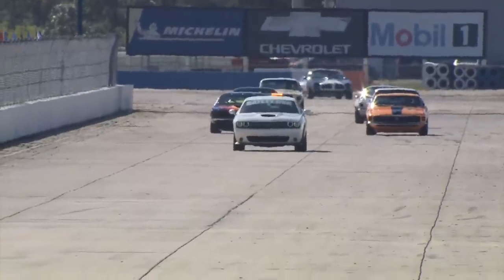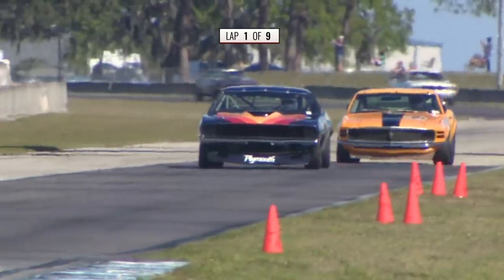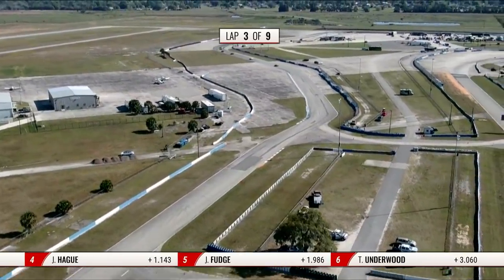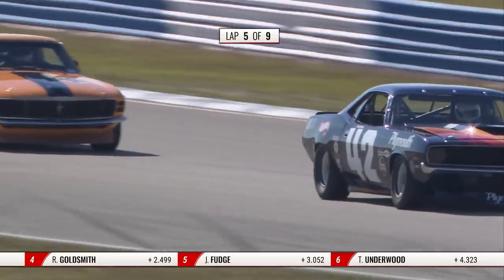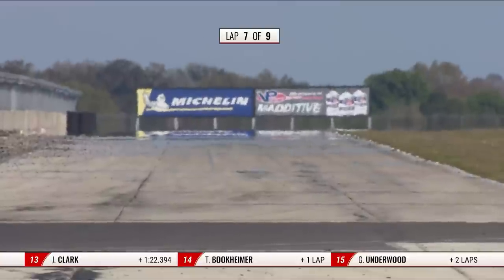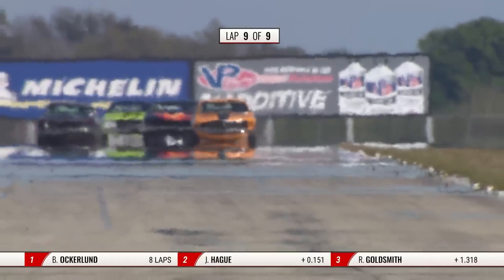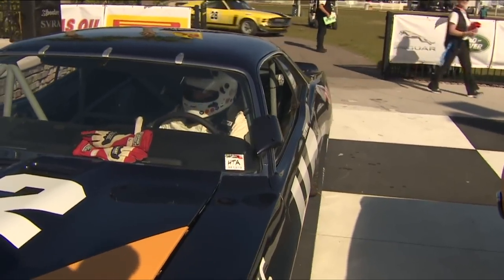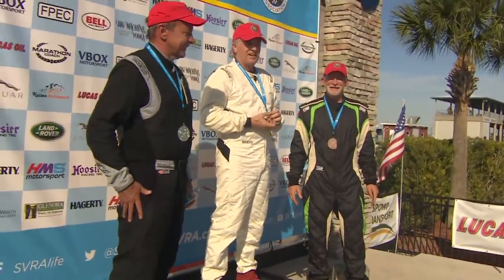Historic Trans Am Sebring 2020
This is the HTA race from Sunday's Live stream at Sebring.  Download the SVRA app from the App store for more content like this.